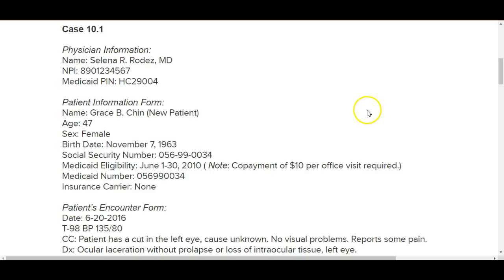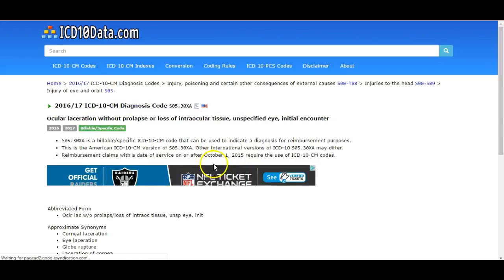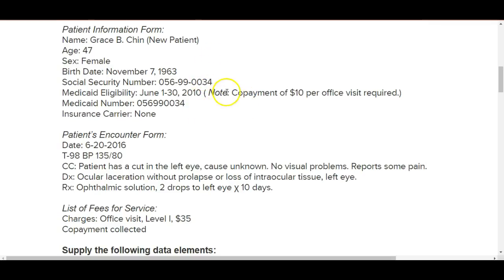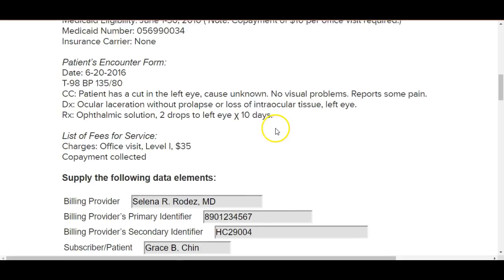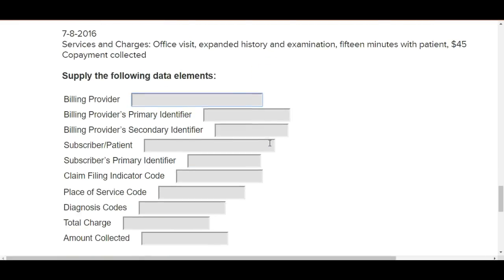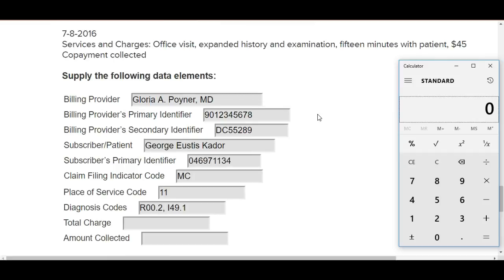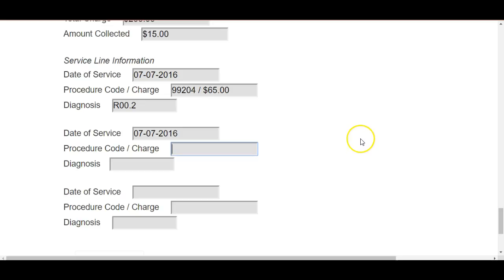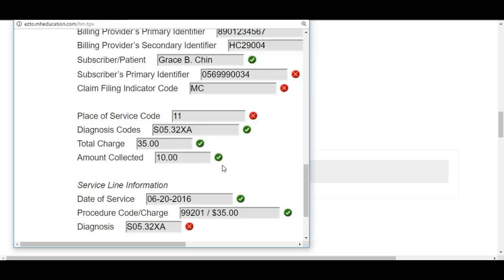Ch. 10 Connect #12-13